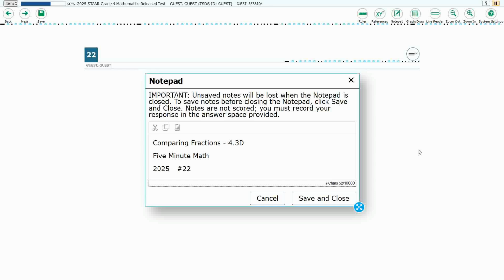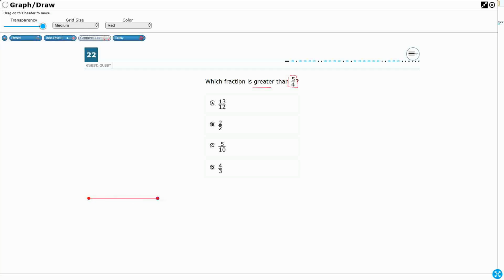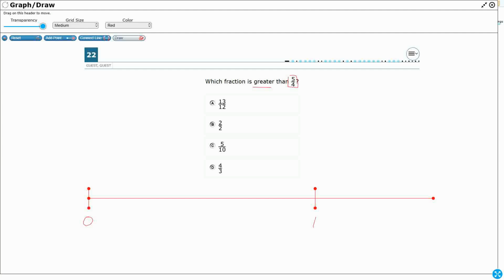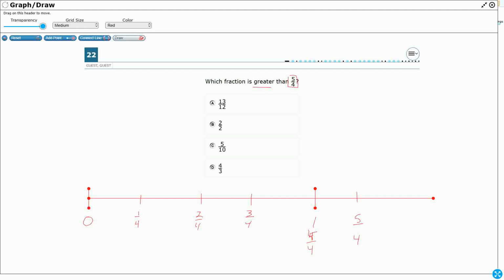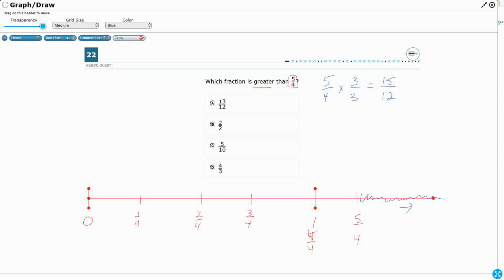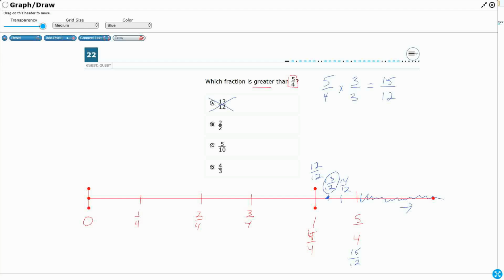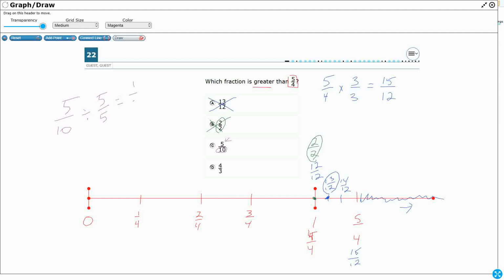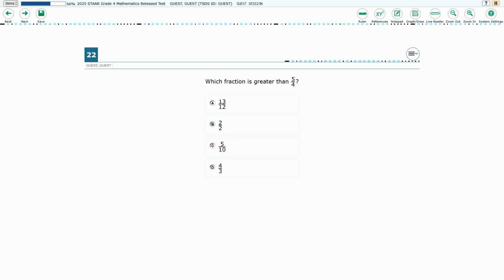4th Grade STAAR Practice Comparing Fractions (4.3D - #19)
Practice comparing two fractions with different numerators and different denominators and represent the comparison using symbols with a test item from the 2025 STAAR test (#22 - 4.3D).